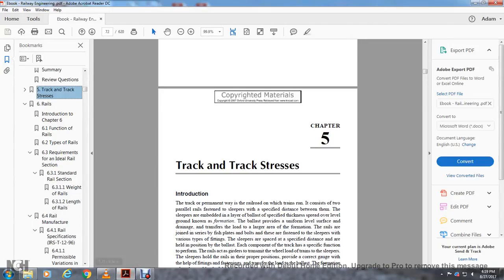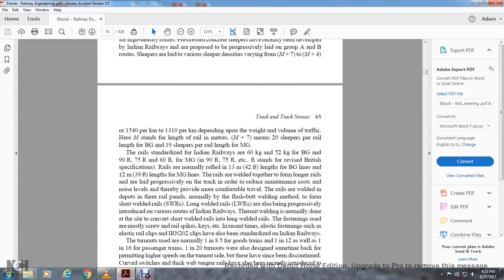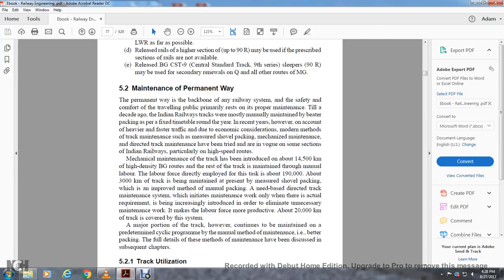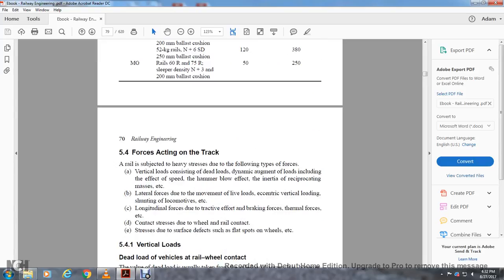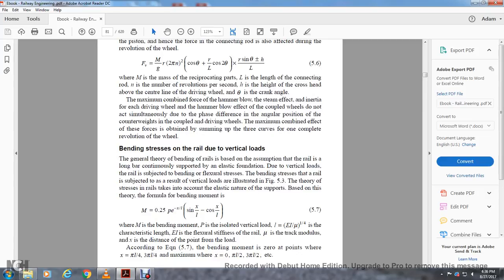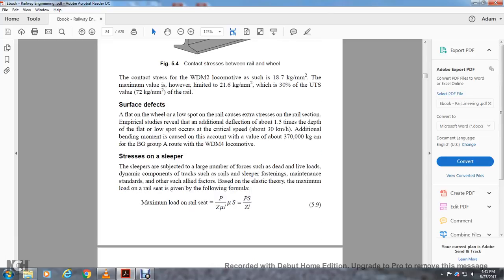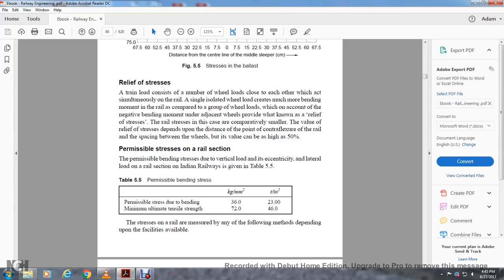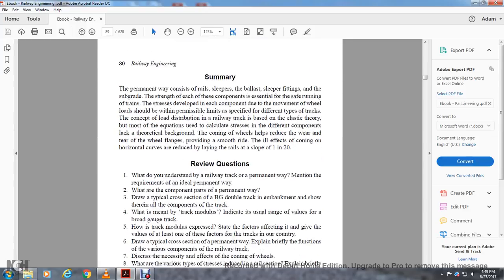RAILWAY ENGINEERING OXFORD PART5